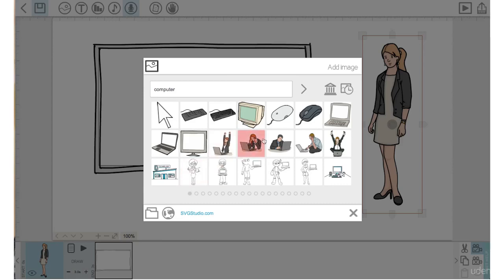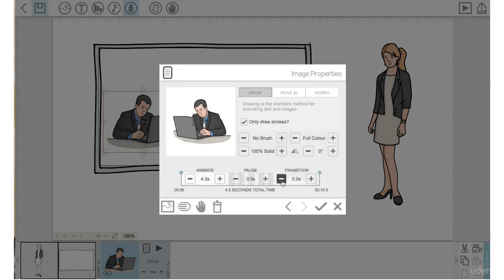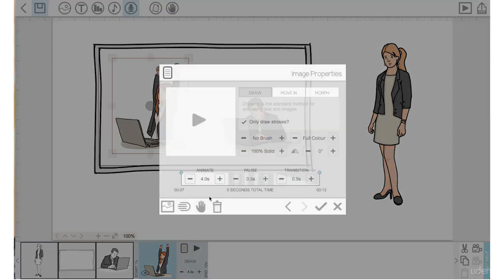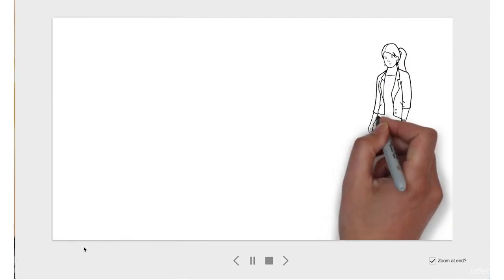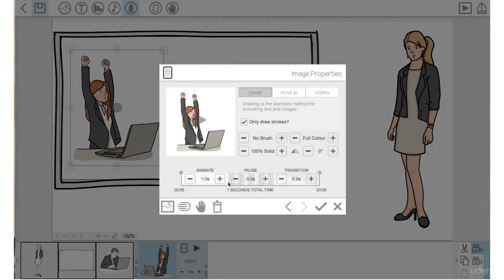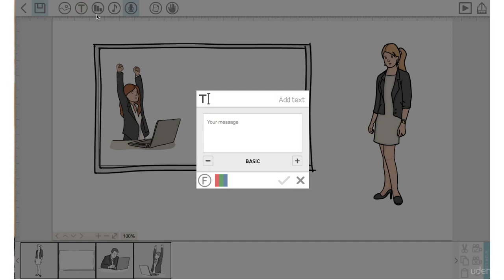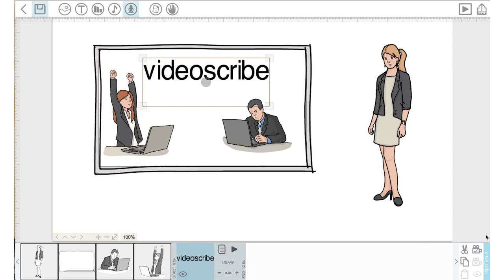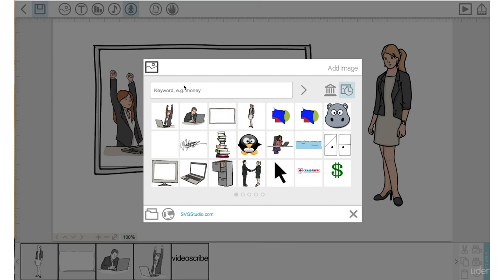016: Creating Scenes Flipping Elements Sizing and Timing